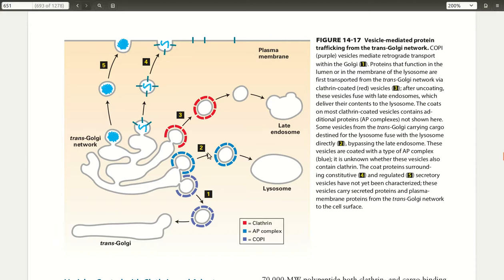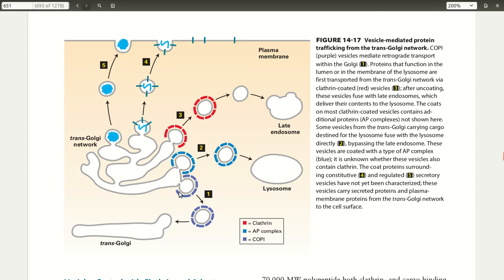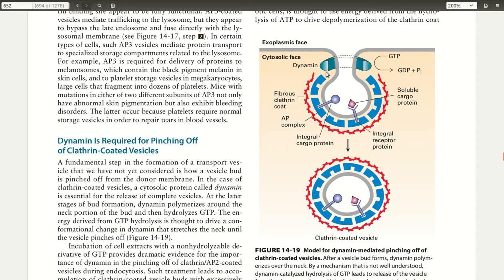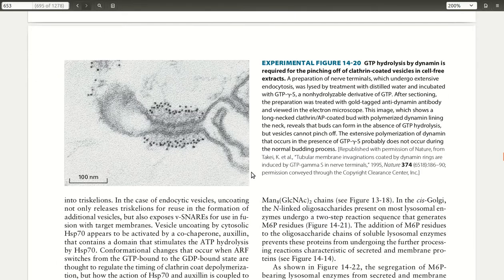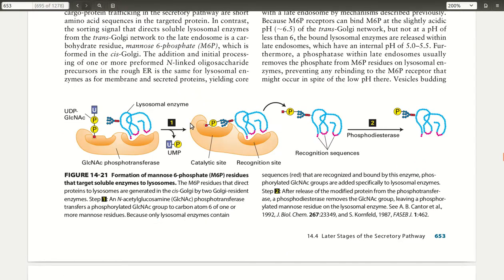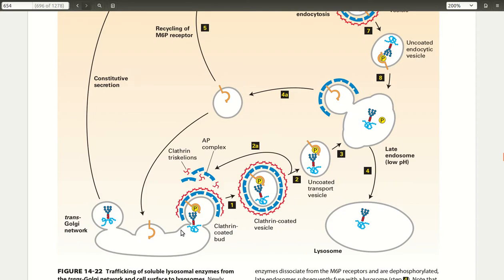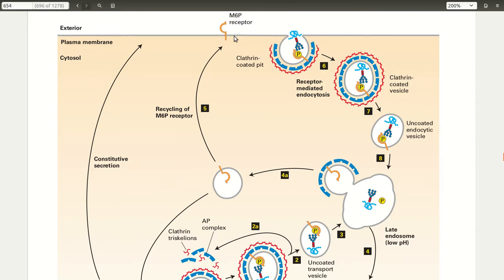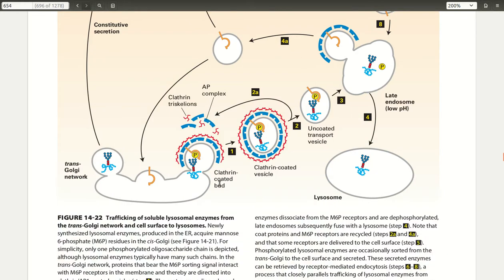Late Secretory Pathway: Clathrin Coat and Lysosomal Transport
This video discusses the process of clathrin coated vesicles from the trans-goli nextwork and the transport of cargo proteins destined for the lysosome.

To learn more about this video you can read chapter 14 of the Molecular biology textbook by Lodish